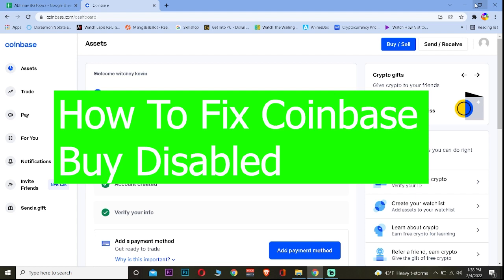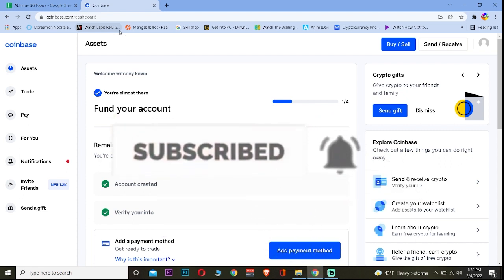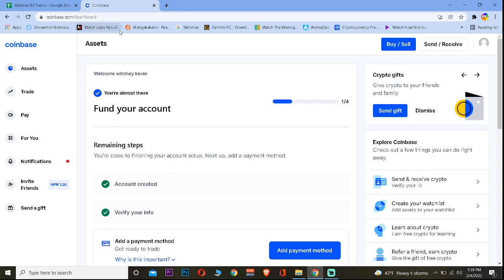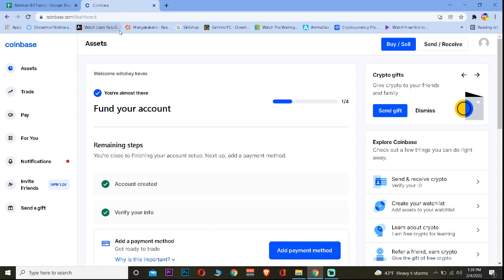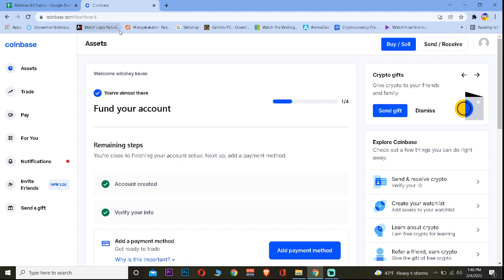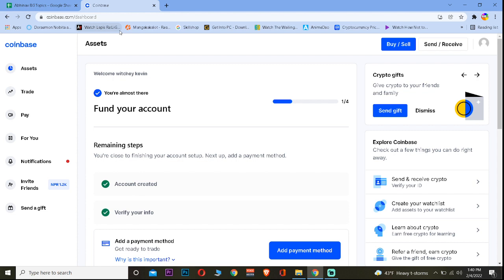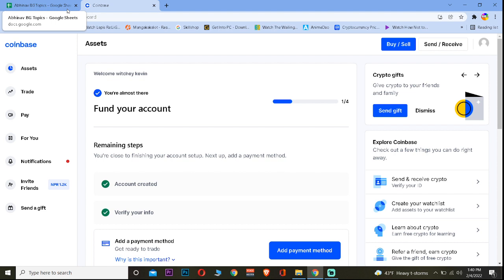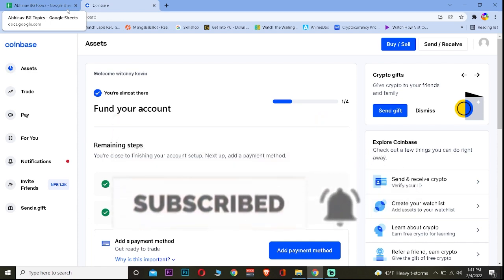How To Fix Coinbase Buy Disable (2022) | Why Your Coinbase Account Is Restricted (Solved)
In this video I'll be showing you how to unlock disable coinbase account